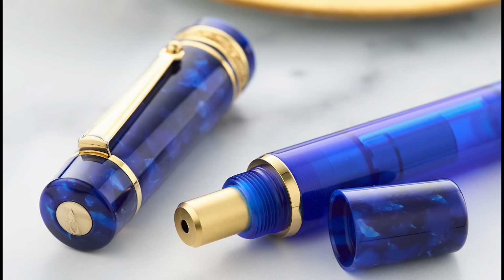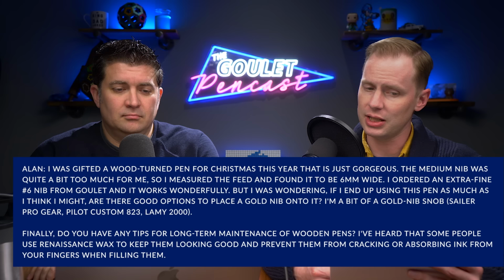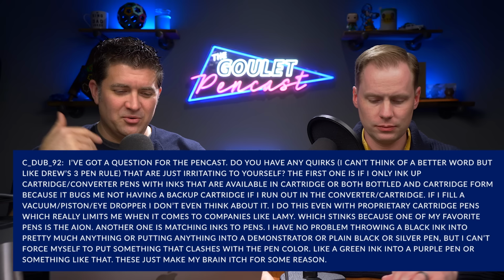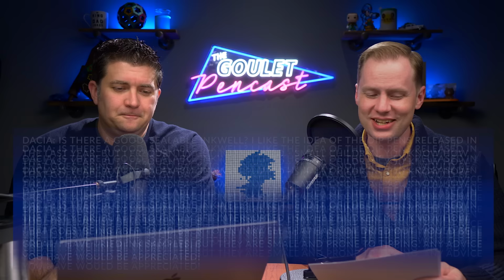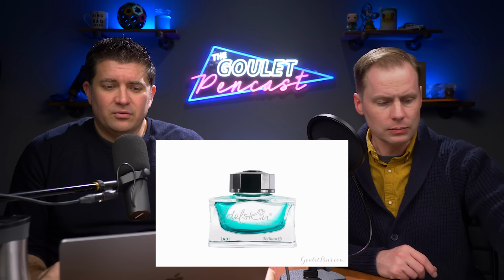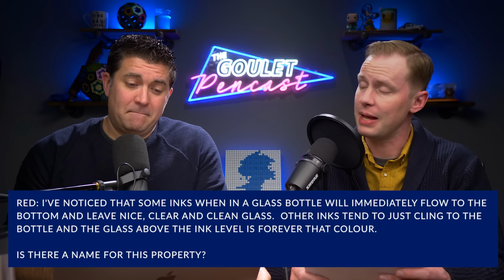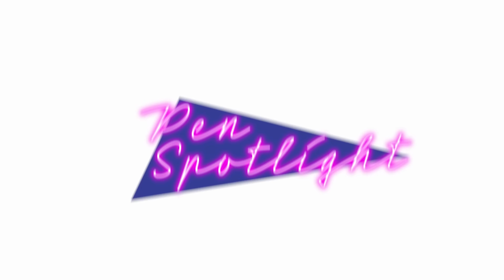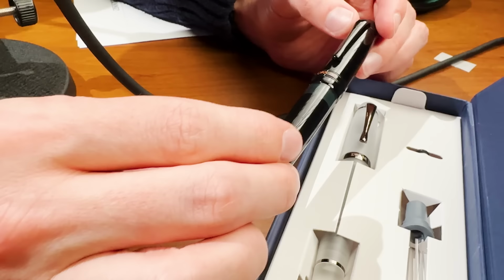Mysterious LAMY Feeds and the Mystery of Sticky Ink | Pencast 119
Brian and Drew spotlight the OPUS 88 Jazz fountain pen and discuss irritating PEN QUIRKS on this episode of The Goulet Pencast!

TIMESTAMPS:
0:00:00 Intro
0:02:08 Feedback
0:09:44 New Stuff
0:19:49 How to maintain wood pens?
0:34:03 Do you have any irritating pen quirks?
0:57:51 Is there a good, sealable inkwell?
1:03:36 Why are LAMY feeds in two parts?
1:11:32 Why do some inks stick to the walls of the bottle?
1:31:04 Pen Spotlight
1:39:09 What's Happening?
2:07:42 Comp-nay Updates